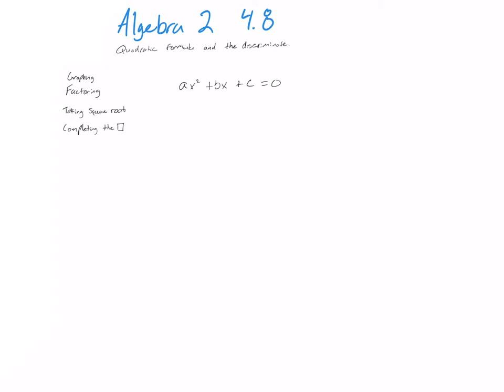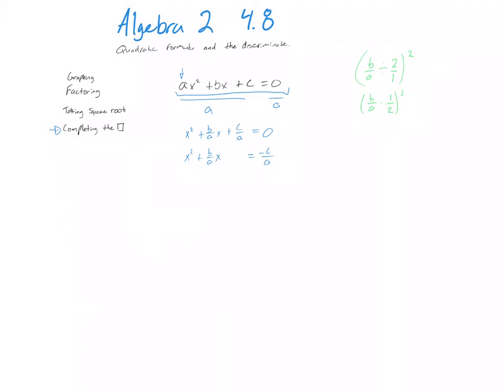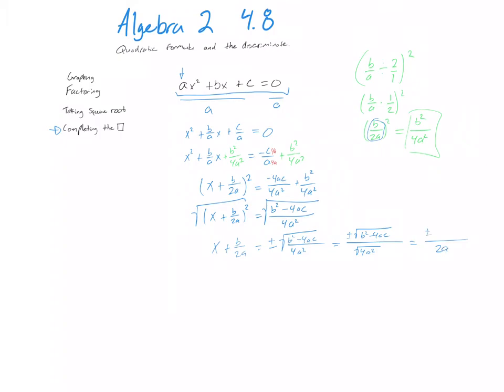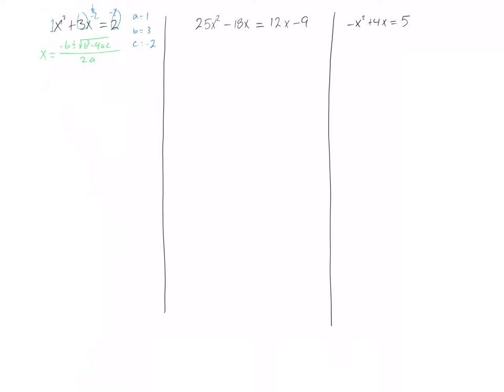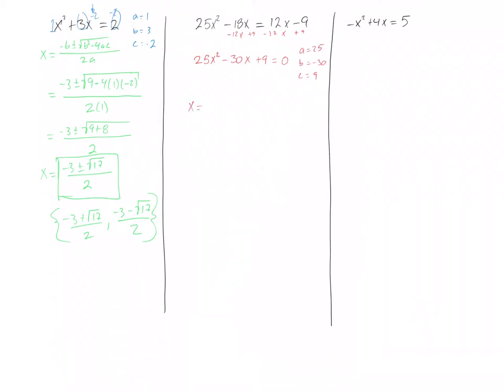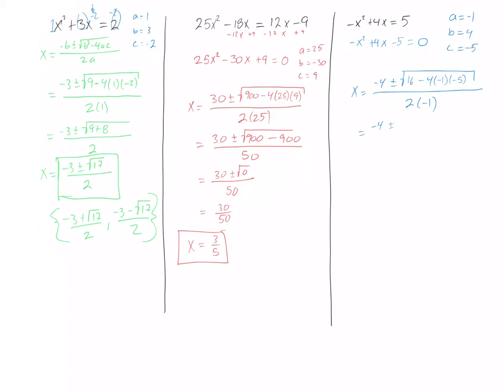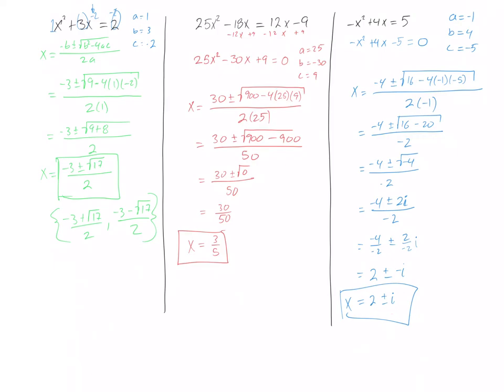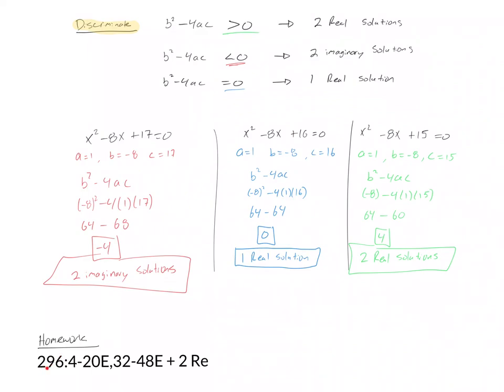Algebra 2 4.8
Larson Algebra 2
Quadratic Formula